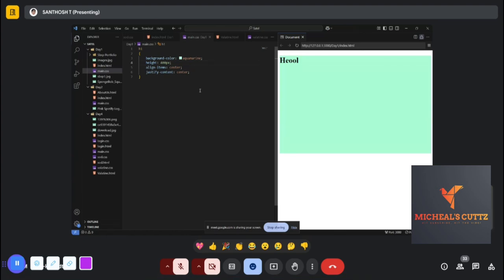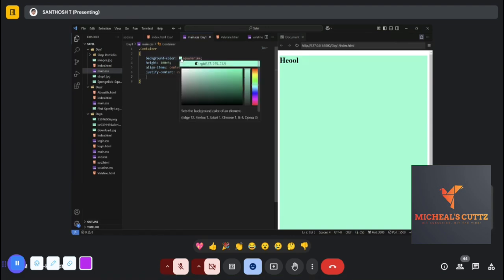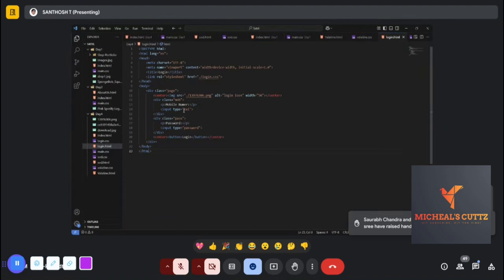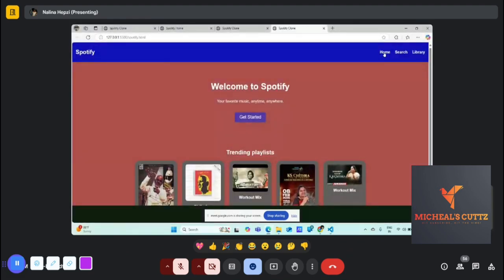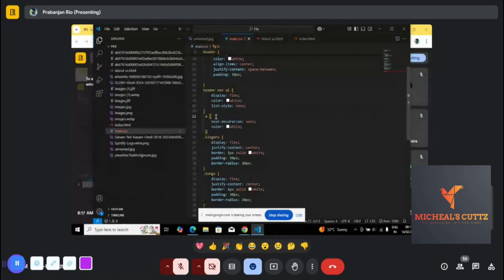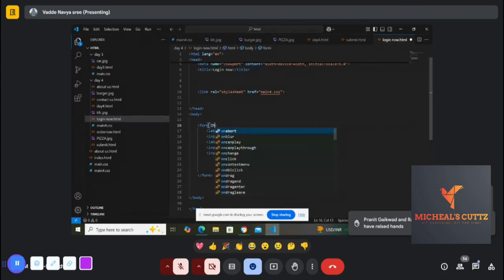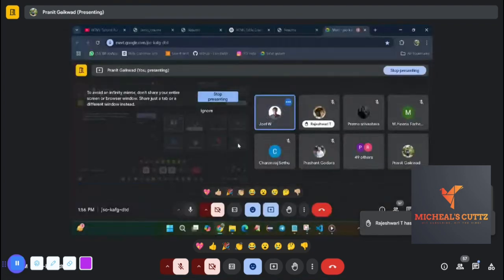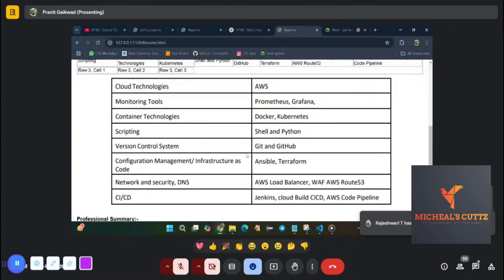HTML Basics Day 1: MERN Stack Course - Start Your Web Dev Journey!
Welcome to Day 1 of our MERN Stack Course! In this video, we'll dive into the absolute fundamentals of HTML (HyperText Markup Language), the building block of every webpage. Whether you're a complete beginner or looking for a quick refresher, this lesson is designed to get you started on your web development journey for the MERN Stack.

What you'll learn in this video:
* What is HTML and why is it essential?